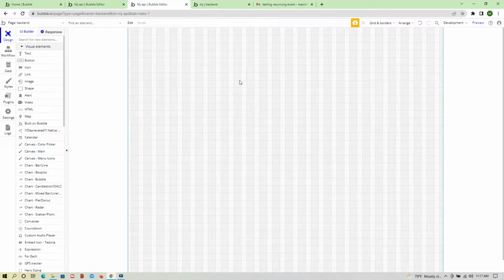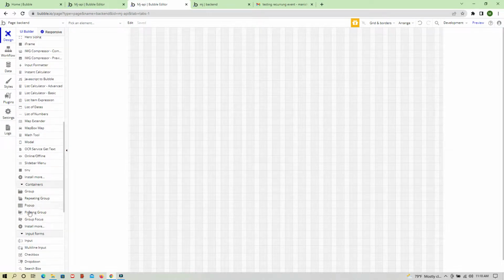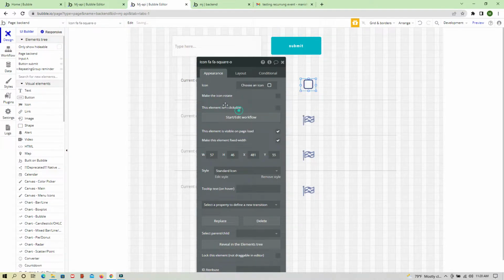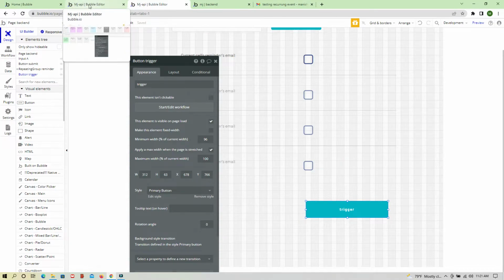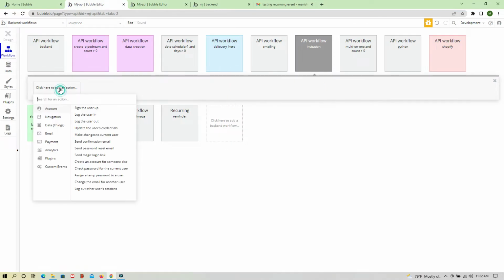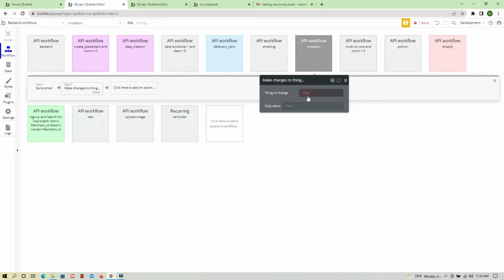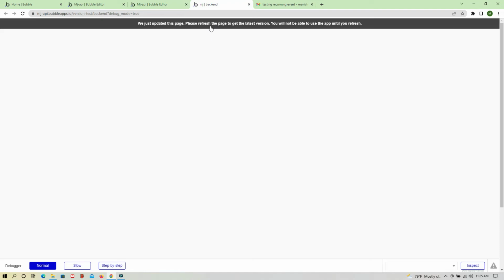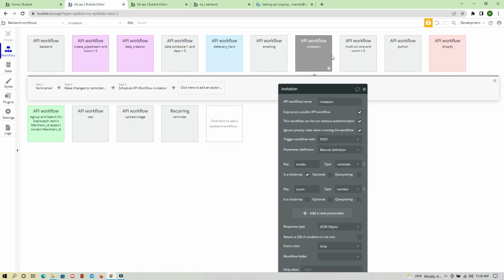Learn How To Use Backend Workflows In Bubble.io (Part 2)